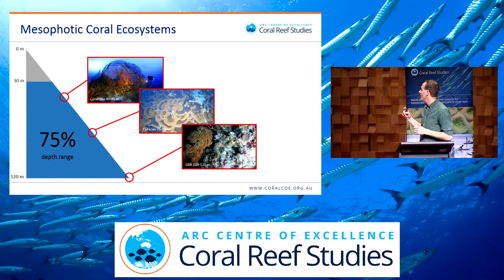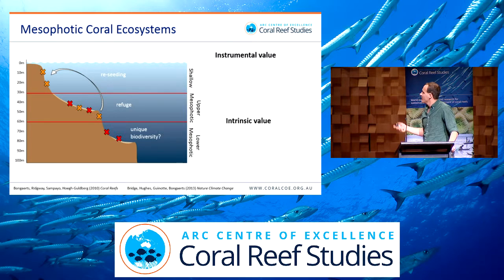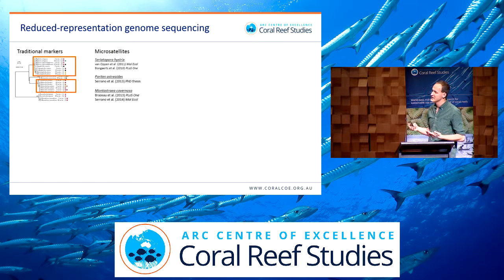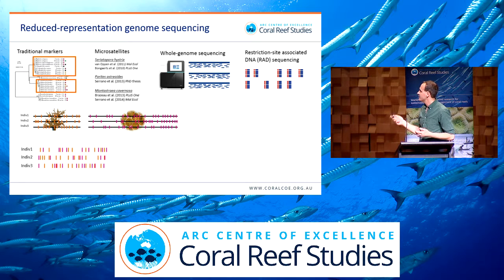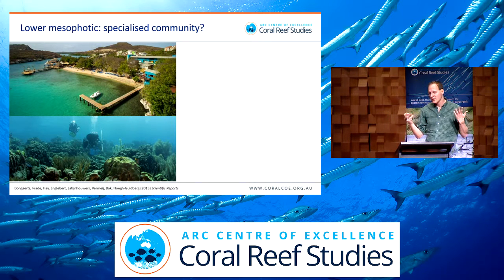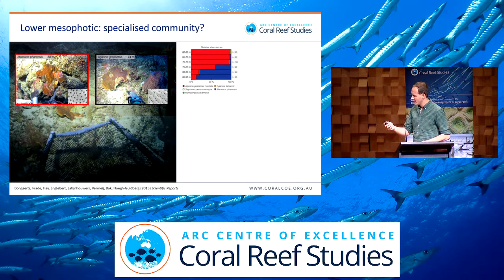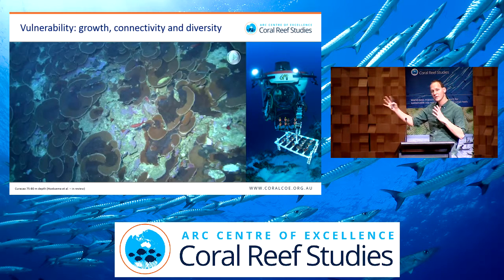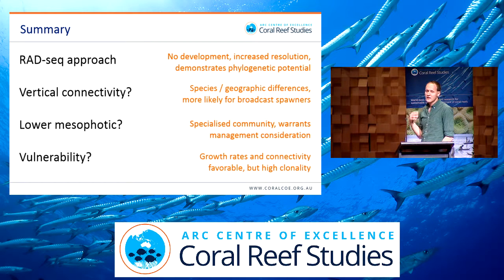Pim Bongaerts - Mesophotic coral ecosystems: insights from molecular ecology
Seminar title: Mesophotic coral ecosystems: insights from molecular ecology
Presented by: Pim Bongaerts
Date: Wednesday 7th October 2015
Seminar type: CoralCoE symposium

Presentation given at the ARC Centre of Excellence for Coral Reef Studies 2015 symposium "Future of Marine Ecosystems".

Bio:
Pim is the lead scientist on the Deep Reef component of the Catlin Seaview Survey and a research fellow on the DSITIA Accelerate Partnership Grant “Coral genomes along environmental gradients”. He uses next-generation sequencing approaches to study the biodiversity and connectivity of mesophotic reefs across the globe, with a major focus on the Great Barrier Reef, the Coral Sea and the Southern Caribbean.  After completing a PhD at UQ in 2011, he completed a one-year post-doctoral fellowship at the School of Biological Sciences (UQ) based at the Heron Island Research Station.